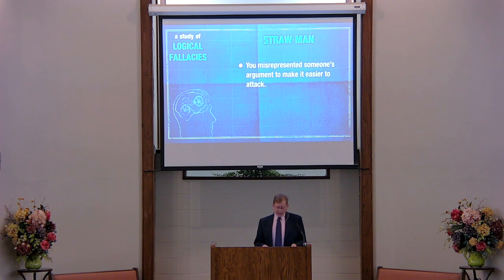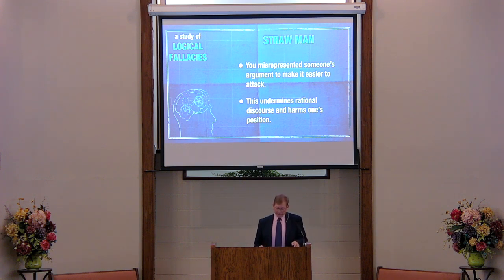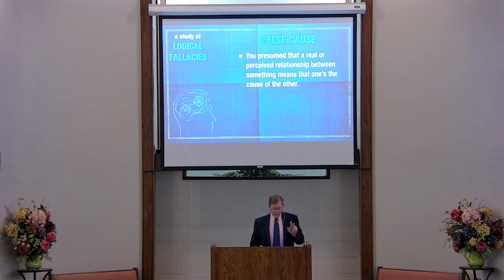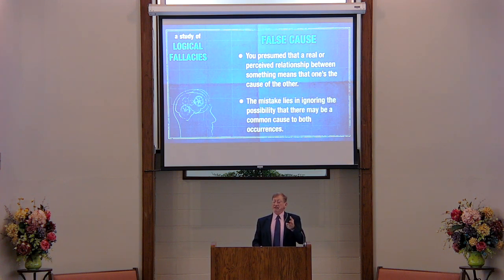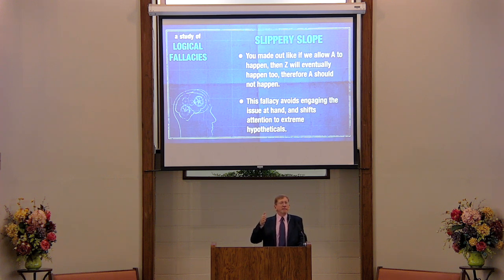A Study of Logical Fallacies #1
This Bible class begins a study of logical fallacies that trip people up when trying to argue and find biblical truth. Watch for an explanation of how to better determine God's truth!